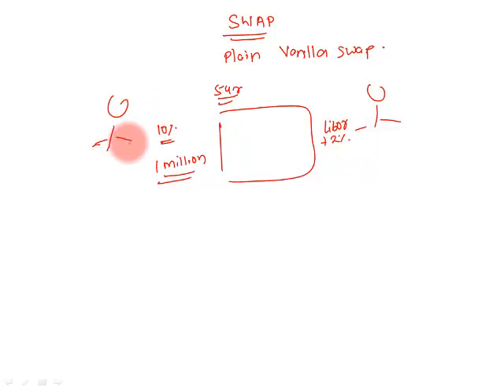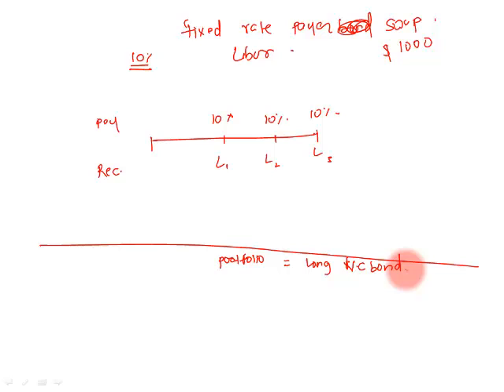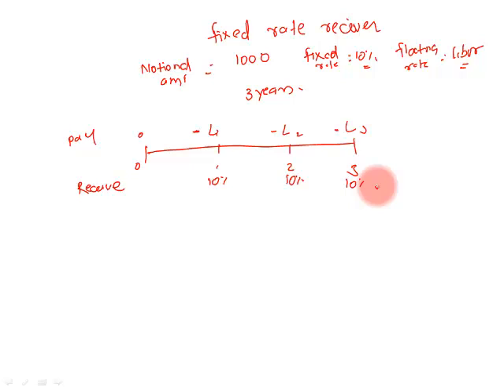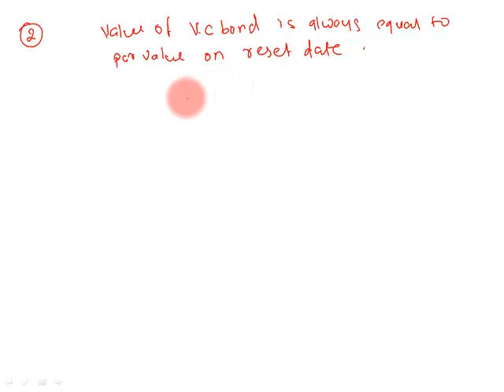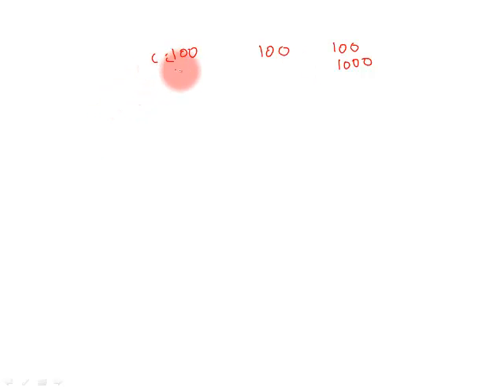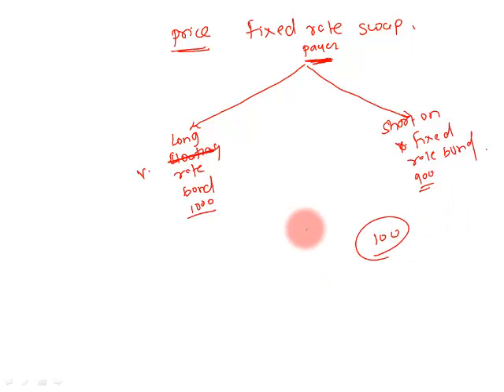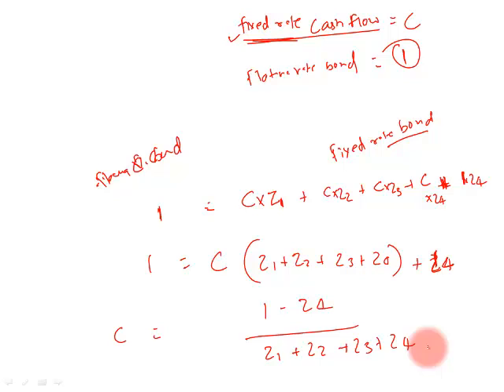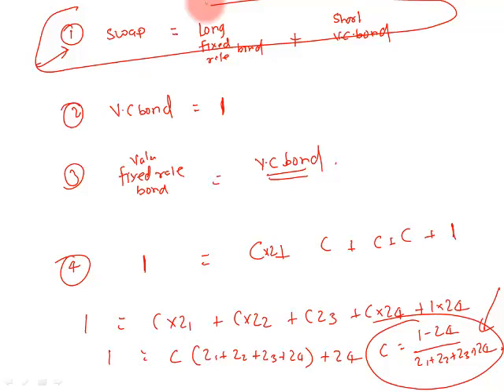CFA Level II Swap Contracts Part I (of 3)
We offer the most comprehensive and easy to understand video lectures for CFA and FRM Programs. To know more about our video lecture series, visit us

This Video lecture was recorded by Mr. Utkarsh Jain, during his live CFA Level II Classes in Pune (India). This video lecture covers following key area's:

1.  pricing and valuation of swaps.

2. equivalence of 1) interest rate swaps to a series of off-market forward rate agreements (FRAs) and 2) a plain vanilla swap to a combination of an interest rate call and an interest rate put.

3.fixed rate on a plain vanilla interest rate swap and the market value of the swap during its life.

4. fixed rate, if applicable, and the foreign notional principal for a given domestic notional principal on a currency swap

5.  fixed rate, if applicable, on an equity swap and the market values of the different types of equity swaps during their lives.

6. characteristics and uses of swaptions, including the difference between payer and receiver swaptions.

7. payoffs and cash flows of an interest rate swaption.

8. value of an interest rate swaption at expiration.

9. swap credit risk for each party and during the life of the swap, distinguish between current credit risk and potential credit risk

10. swap spread

11. Practice Problems with Solutions